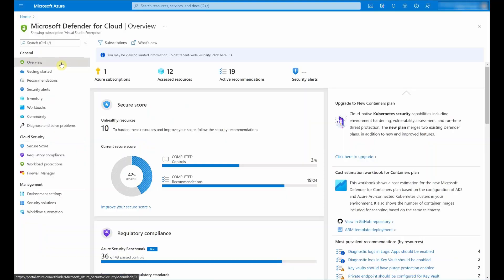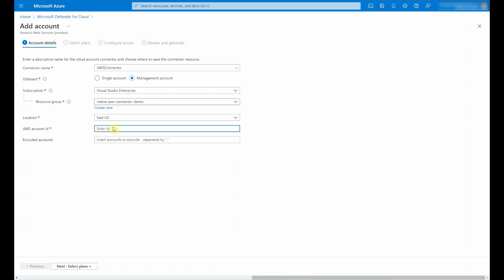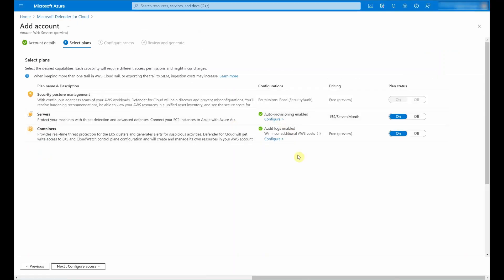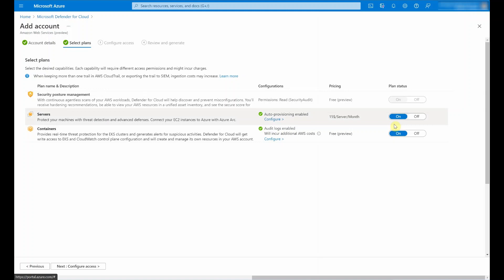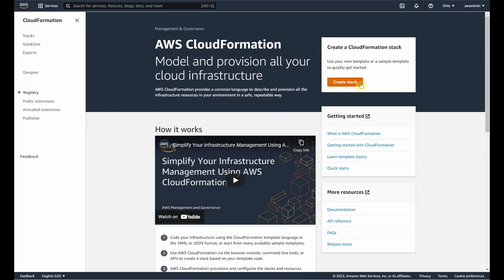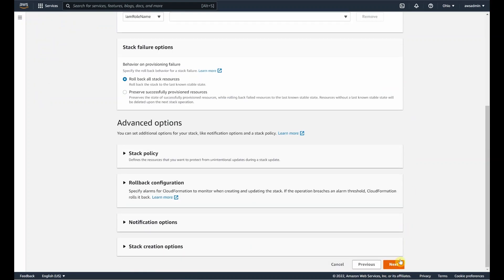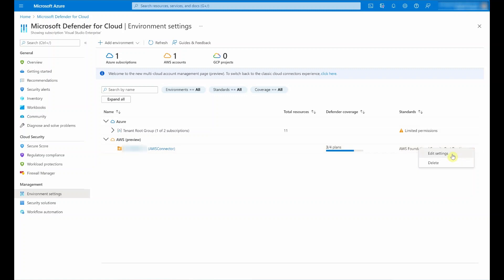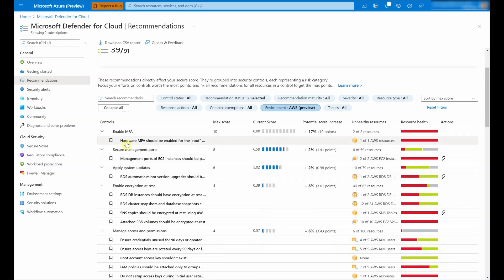Connect AWS accounts to Defender Microsoft for Cloud